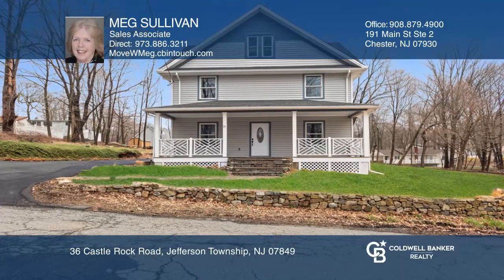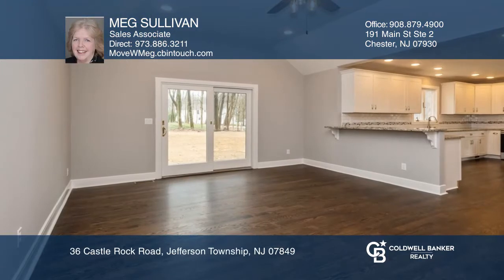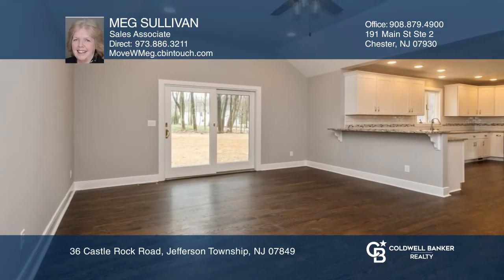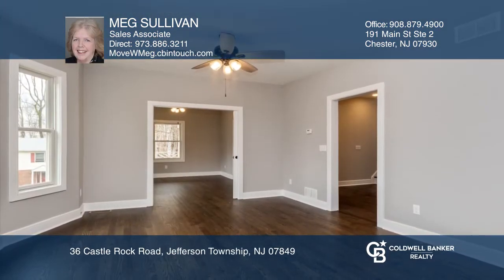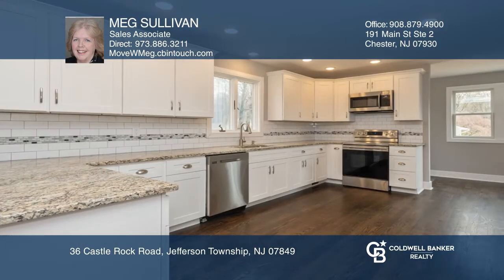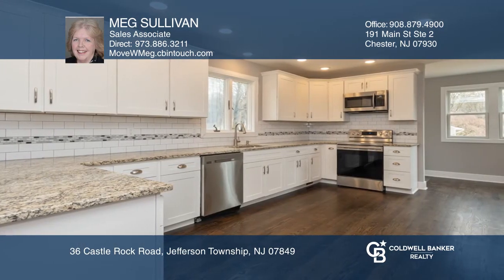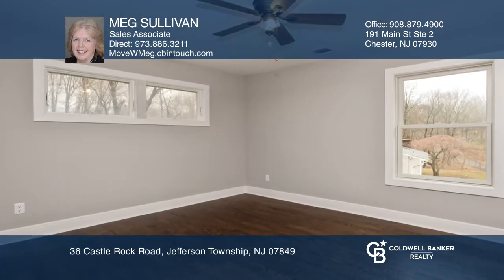36 Castle Rock Road Jefferson Township, NJ | ColdwellBankerHomes.com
36 Castle Rock Road, Jefferson Township, NJ

Rebuilt from the ground up, is this four bedroom Colonial in Jefferson Township, Nolan’s Point section of Lake Hopatcong with winter Lake views. There’s an all new kitchen with tile backsplash, stainless steel appliances, granite countertops and a breakfast nook. The kitchen opens to the family room